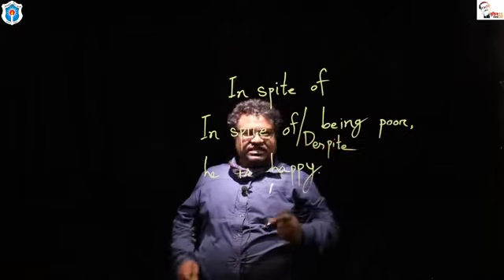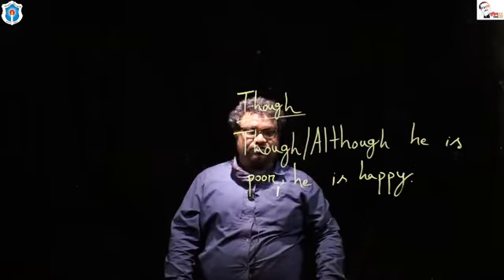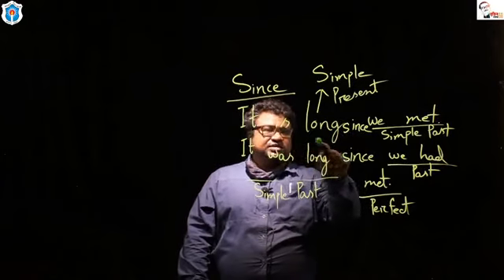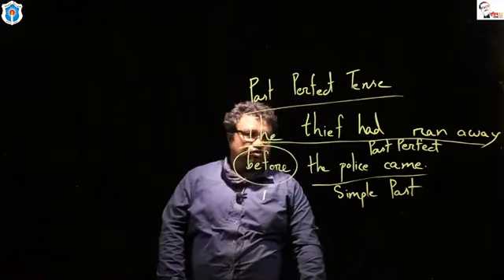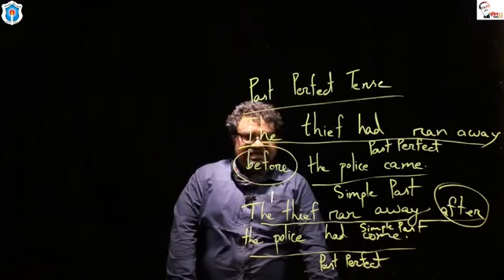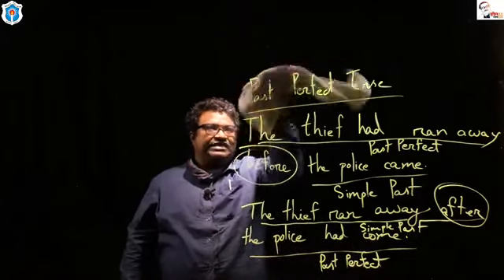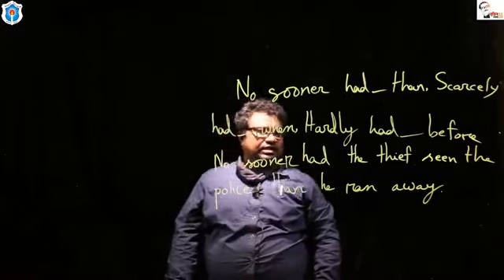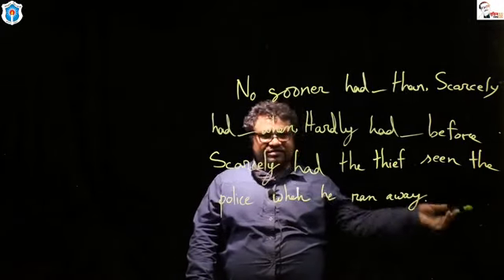Topic: Completing Sentence-2; ADNAN HOSSAIN, Assistant Professor (English), Dhaka college, Dhaka.